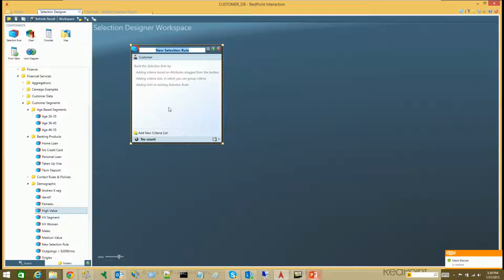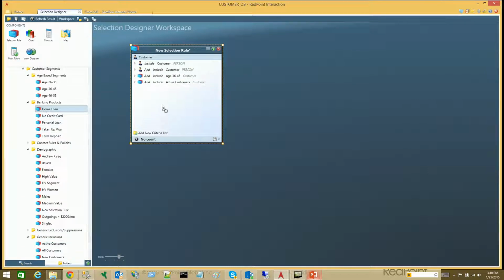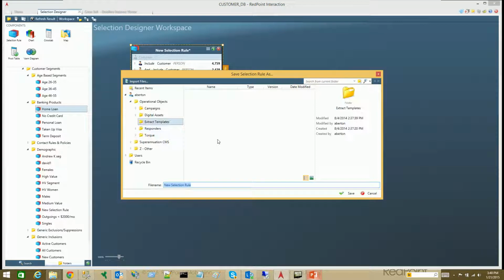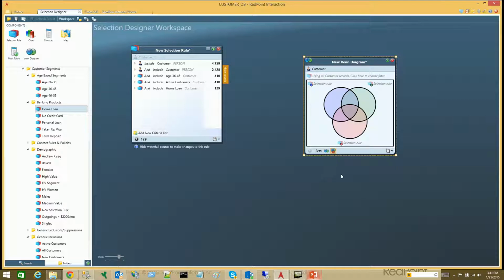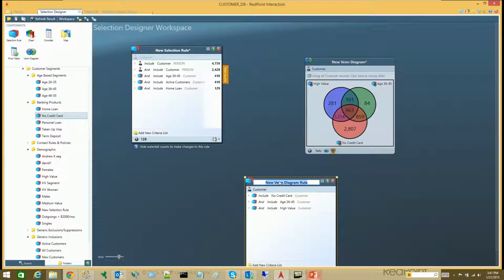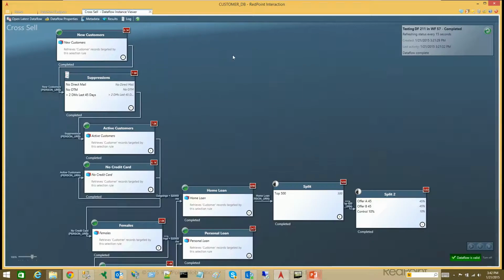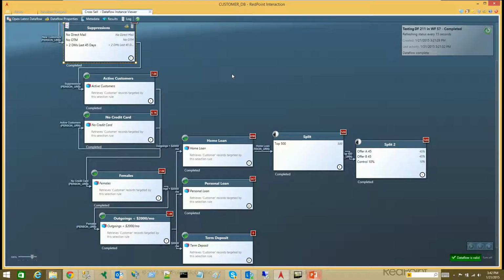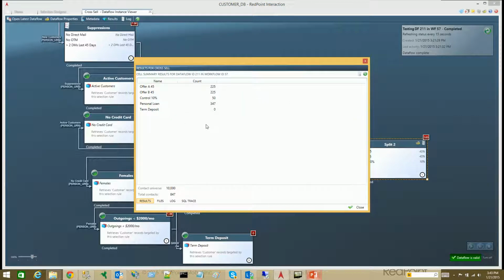RedPoint Interaction - Segmentation & Targeting